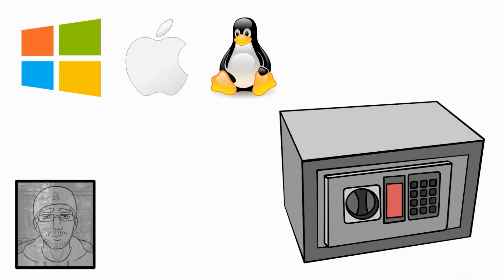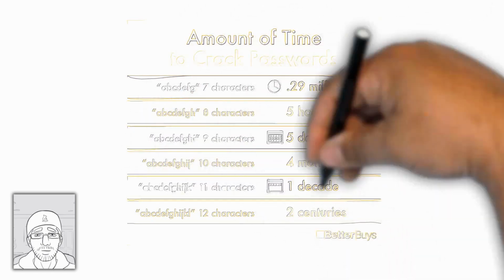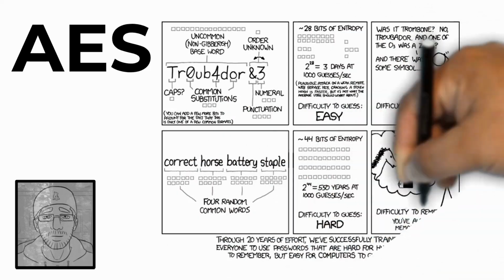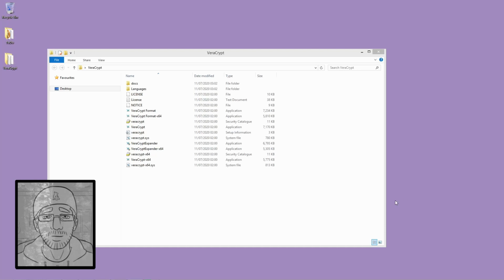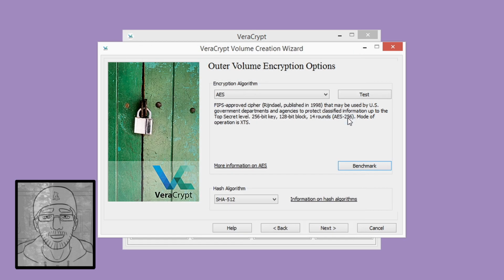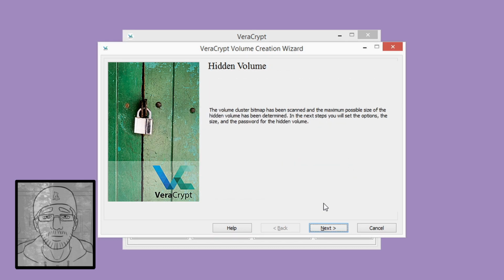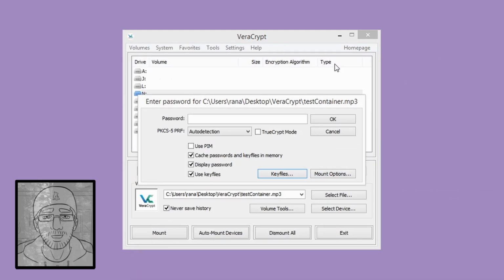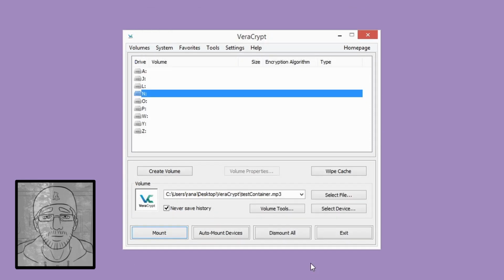Security 02: How to Protect your Data from preying eyes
In this video, I’ll explain how to protect your data for free from prying eyes; now these can be “Intellectual Properties”, starting from code, articles, and even text that you want to hide from your government (cough cough) China. It can even be pictures and videos from your boo or boos that you don’t want anyone else to see, ever.

We will be using VeraCrypt to encrypt and secure our data; it is cross-platform and truly amazing.

Table of contents
0:00 - Introduction
0:48 - Encryption
1:17 - Method using Operating System
3:15 - Important Tip to protection
4:36 - Password strength
6:38 - KeyFile
8:03 - Introducing VeraCrypt
8:38 - Setup VeraCrypt properly
13:00 - Mounting